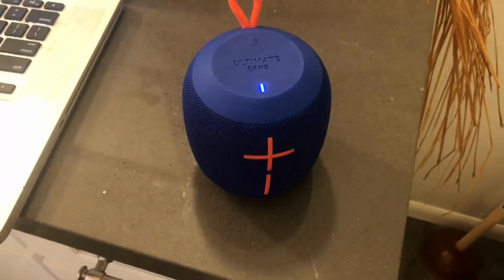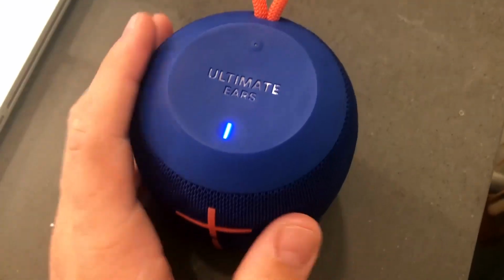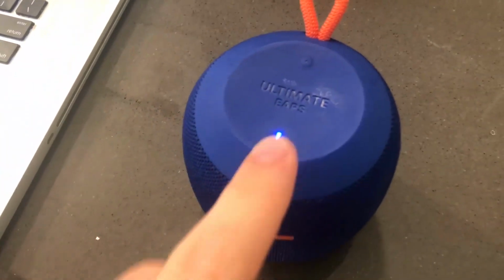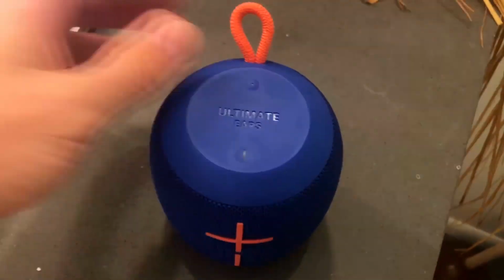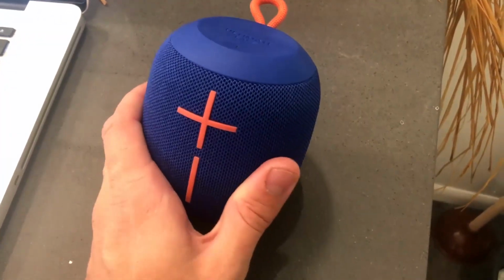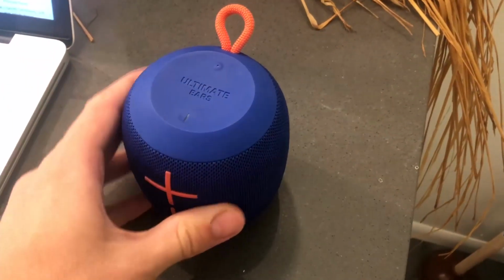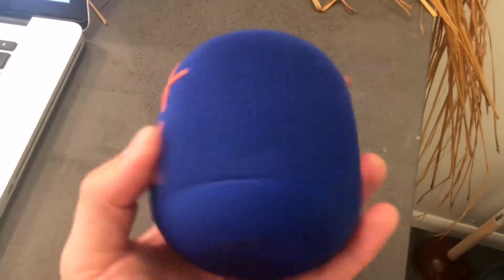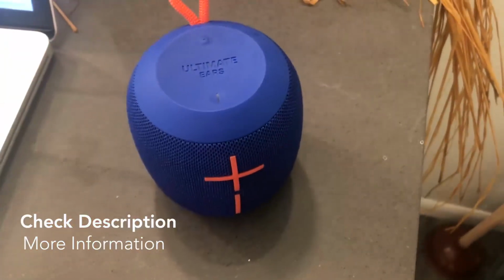✅ How To Use Ultimate Ears WonderBoom Bluetooth Speaker Review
About this product:

Ultimate Ears WonderBoom Bluetooth Speaker

Meet the UE WONDERBOOM. Don’t let the small package fool you: it packs SURPRISINGLY SERIOUS SOUND. Each portable speaker is capable of outputting a big, clear, crisp 86 decibels of 360-degree sound so it’s loud enough to liven up any party or to just chill out.

Enjoying your music around water? No problem – the UE WONDERBOOM has been IPX7 rated, to withstand depths of 1 meter for up to 30 minutes. Enjoy it in the rain, around the shower or in the tub!

Each UE WONDERBOOM is powered by Bluetooth allowing you to connect up to 100ft (30M) away without your music dropping out. Seamlessly control your music from across the room.

Tired of short battery life? The UE WONDERBOOM lasts for up to 10 hours on a single charge, so you can listen for longer. Run out of charge? Plug it in and 2.8 hours later you’re ready to go again.

It’s easy to get started with your UE WONDERBOOM. Just hold the UE logo once to play and press it again to pause a song. Want to skip a song? Just double tap it and you’re good to go.

Make the most of your UE WONDERBOOM by wirelessly pairing two UE WONDERBOOMS together. Connect up to two UE WONDERBOOMS to the same source at the same time. Hold the UE button at the top of your UE WONDERBOOM and pair up with others to party louder.